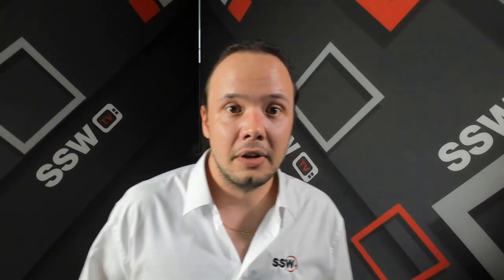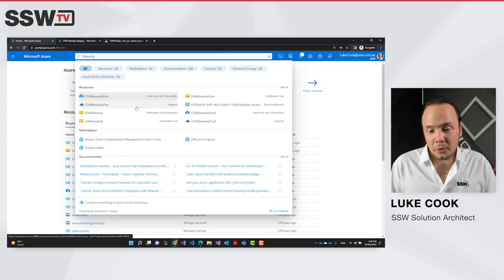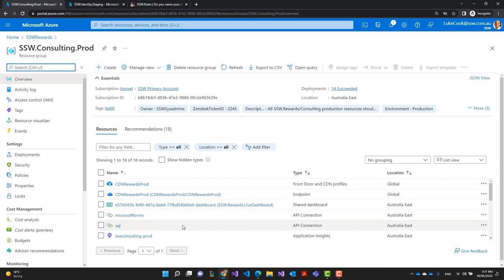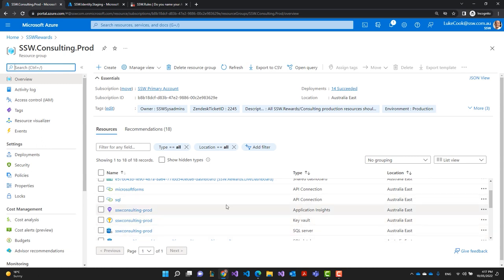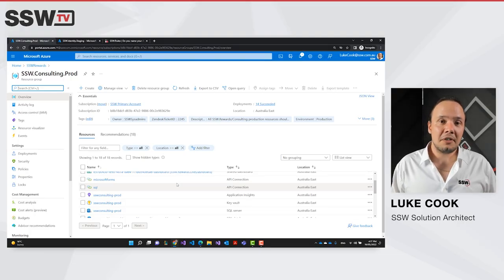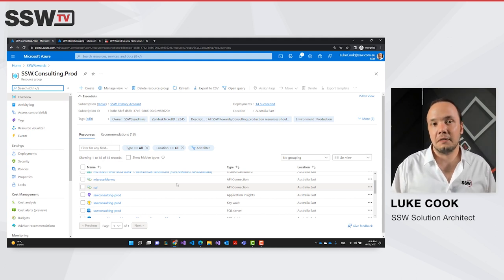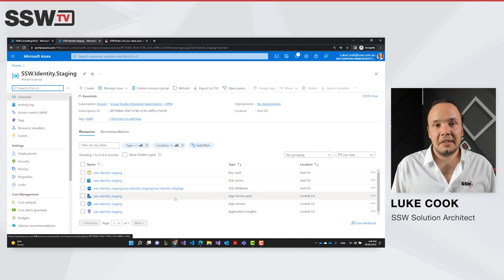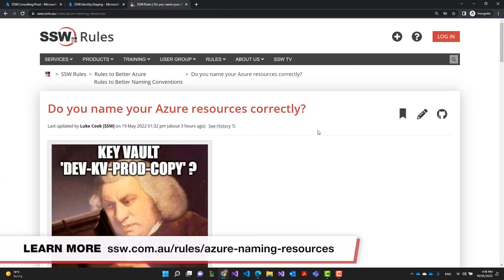Azure Resource Naming Conventions with Luke Cook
Having inconsistent resource names across projects can cause all sorts of pain for your team. Organizing your cloud assets starts with good names and consistency!

SSW’s Solution Architect Luke Cook shares some best practices for naming and tagging your resources:
▪️ Use all lower case
▪️ Use kebab case (“-“ as a separator)
▪️ Include which environment the resource is intended for i.e. dev, test, prod, etc.
▪️ Do not include the Resource Type in the name (Azure already displays this)
▪️ If applicable, include the intended use of the resource in the name e.g. an app service may have a suffix API

Having inconsistent resource names across projects creates all sorts of pain:
- Developers will struggle to find a project's resources and identify what those resources are being used for
- Developers won't know what to call new resources they need to create.
- You run the risk of creating duplicate resources created because a developer has no idea that another developer created the same thing 6 months ago, under a different name, in a different Resource Group!

Luke has spent the last 15 years in the Fintech and Paytech industry, designing and building software solutions that are used by thousands of Australian businesses. He has worked closely with the ATO in many of their industry initiatives, including SuperStream and Single Touch Payroll. Luke enjoys solving complex business processes in ways that make things easy for everyday users.

Luke has worked with .NET Framework since 2.0, and continues to follow the .NET and .NET Core development community closely. Having attended various SSW training courses and User Groups since 2008, he decided to make the jump to SSW in 2022. His favourite tech stack is .NET WebAPIs coupled with SPA front-ends, specifically Angular and Blazor.

When he's not working, Luke can be found around Sydney playing his guitar with friends, running TTRPG sessions and mentoring junior developers.

v1 - Jonty